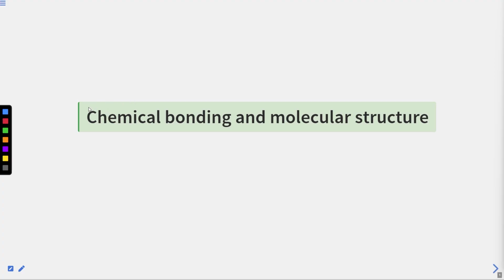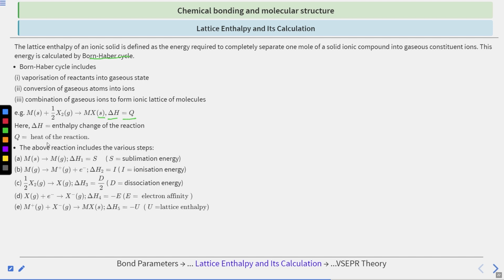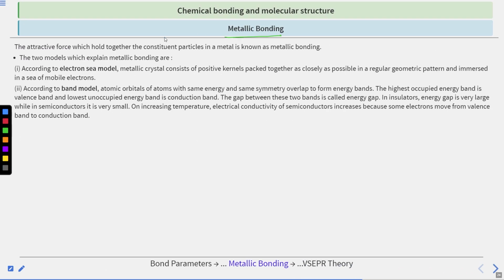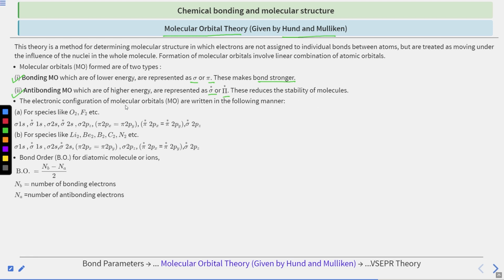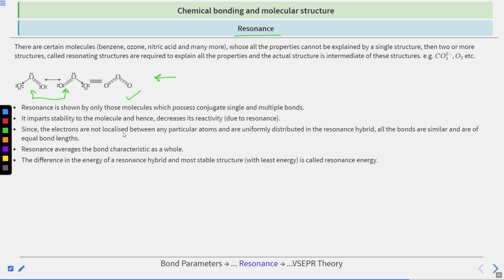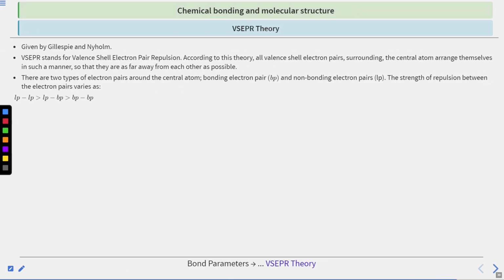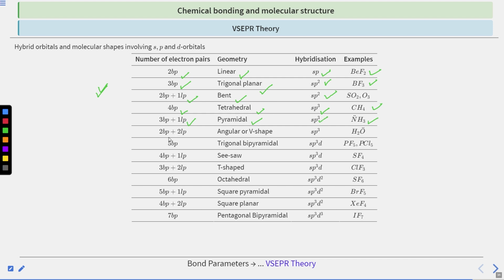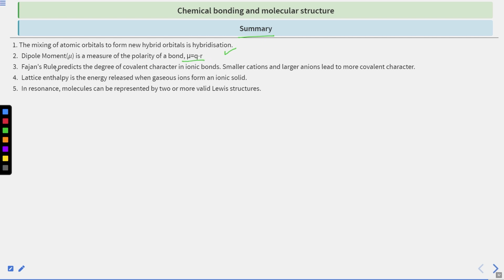Chemical Bonding and Molecular Structure Theory Part 2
Subject: Chemistry
Programme Name: Chemical Thermodynamics
Course Name: Engineering

This lecture covers some practice question on the concept of Work, Entropy Change(ΔS), Laws of Thermodynamics, Enthalpy, Heat Capacity, Kirchhoff's Equation, Fundamental of Thermodynamics, Extensive and Intensive Properties, State and Path Functions, Gibbs Free Energy (ΔG), Criteria for Spontaneity, Relation between Gibbs Energy Change and Equilibrium Constant, Heat, Carnot Engine

📡 Key Features:
Syllabus-based Content